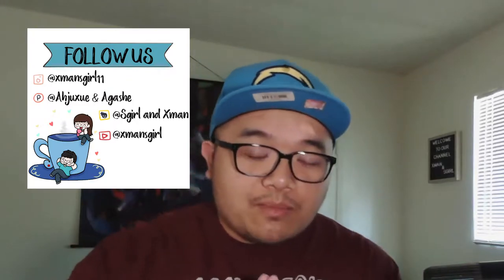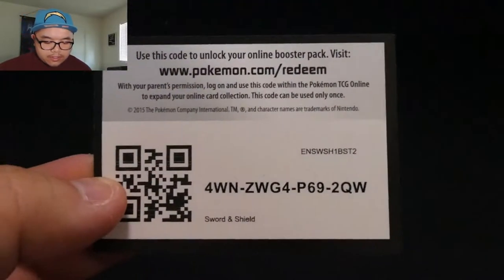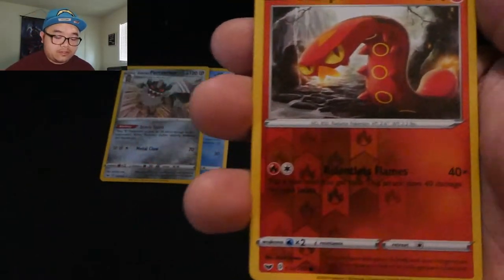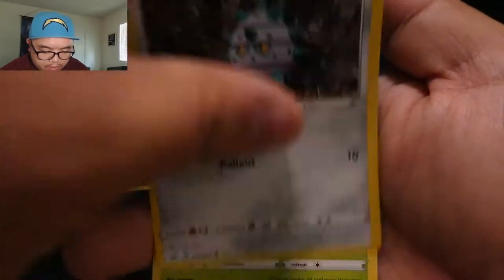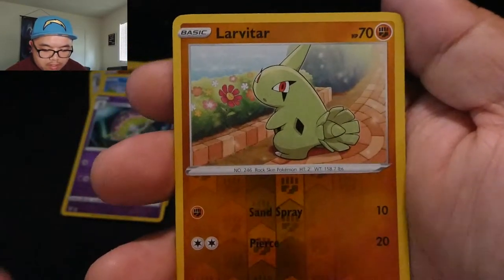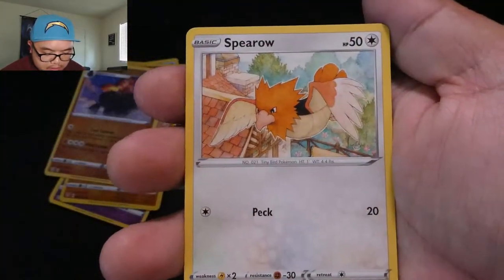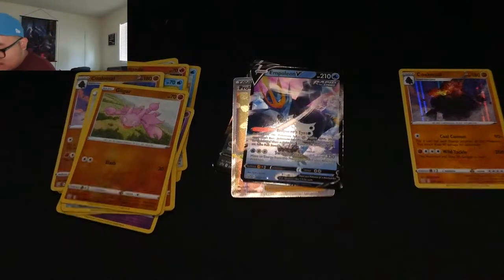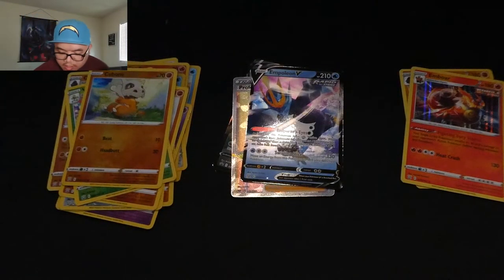POKEMON CARDS OPENING || 1.1K SUBS GIVEAWAY || SEEING DOUBLES GALORE!!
What's Up Yeoleobun "Everyone"! I am back with more pokemon cards!!! I opened more Inteleon/Tyranitar Tins and boy I got a bunch of doubles lol! DOUBLES GALORE!!!

Ahjuxue's eBay Store